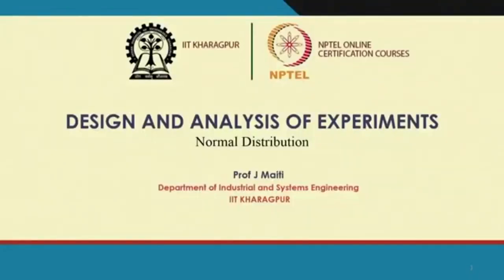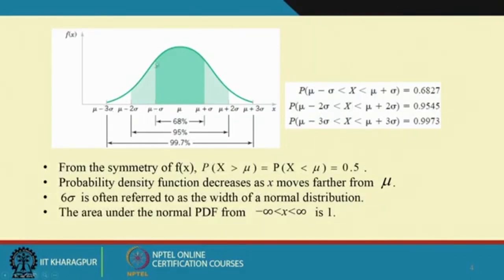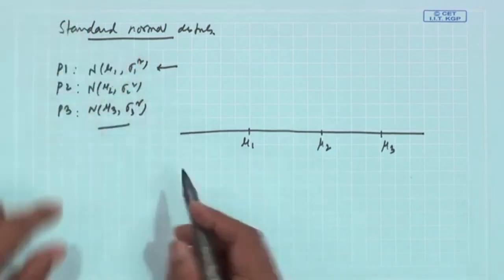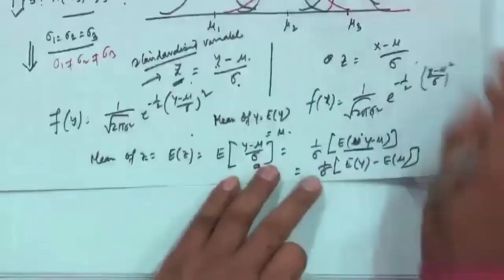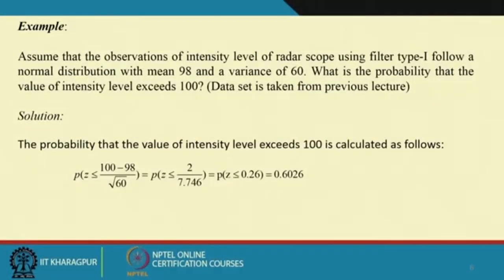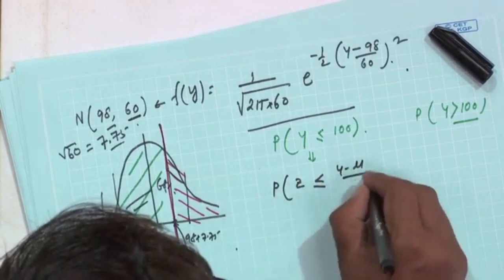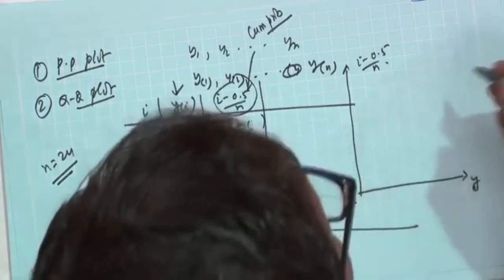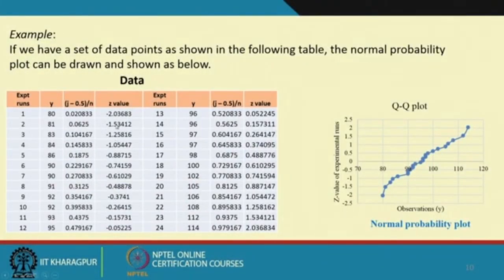Lecture 7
Subject : Management